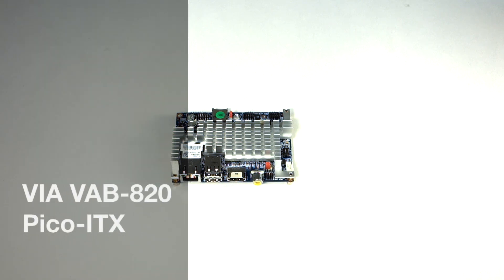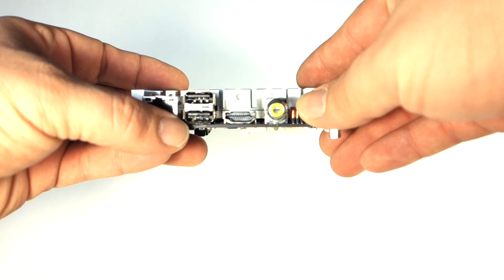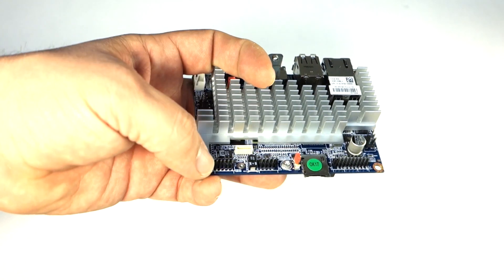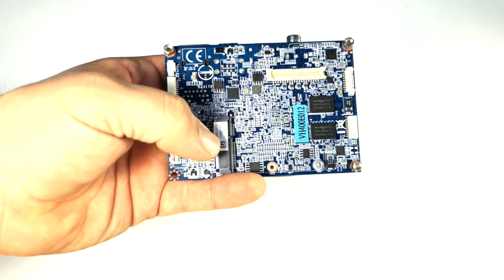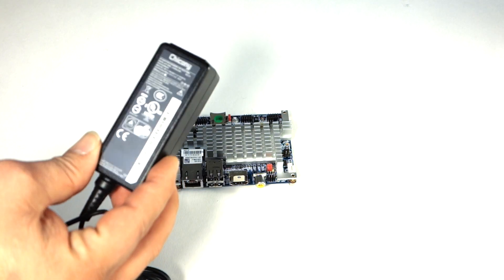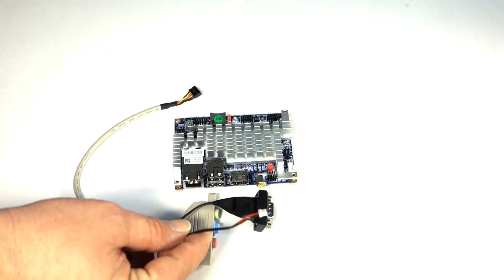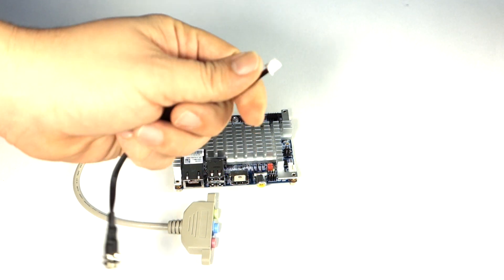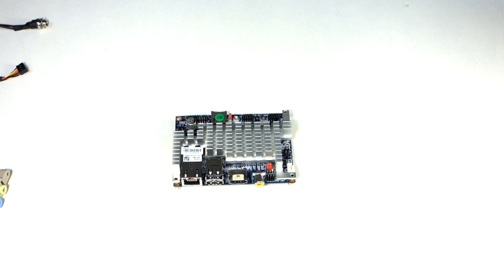VIA VAB-820 (Pico-ITX)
Based on the ultra-compact Pico-ITX form factor, measuring 10 cm x 7.2 cm, the VIA VAB-820 is the first quad core ARM offering from VIA, delivering powerful performance to a host of connected device applications. With a 1.0GHz quad core Freescale Cortex-A9 ARM SoC, the VIA VAB-820 combines three integrated GPUs for the smoothest 3D/2D graphics acceleration to provide full HD playback support for resolutions up to 1080p across dual displays.

Pico Case:

VIA VAB-820: